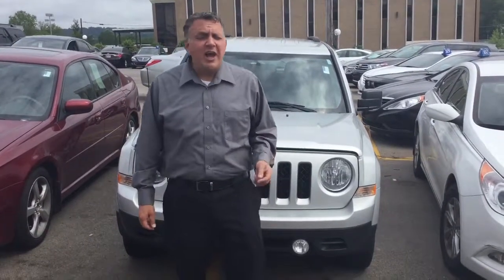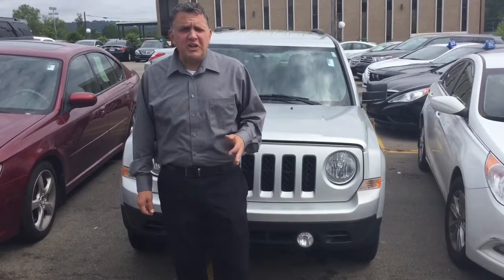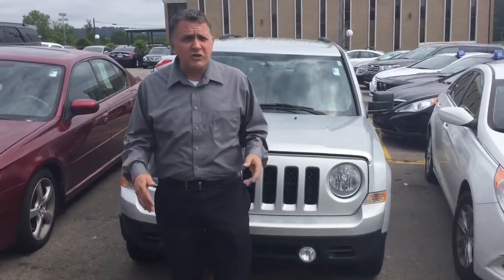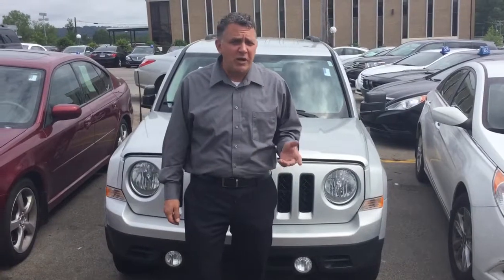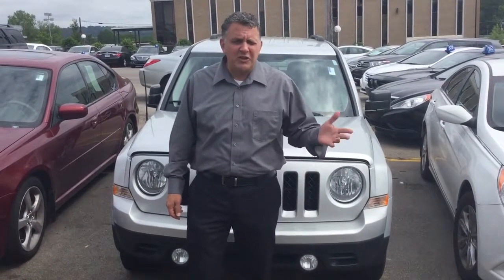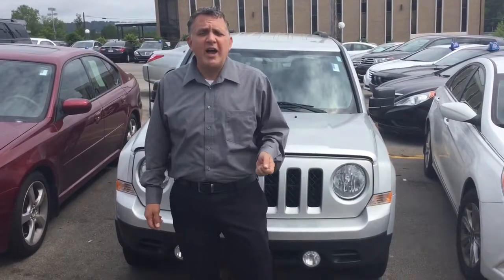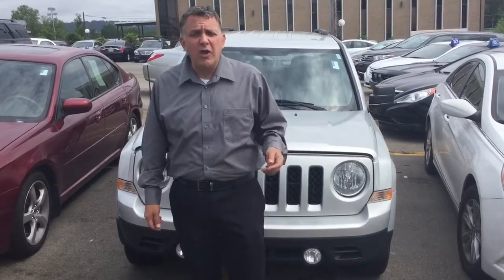April's Nissan Maxima @ Tameron Hyundai in Hoover